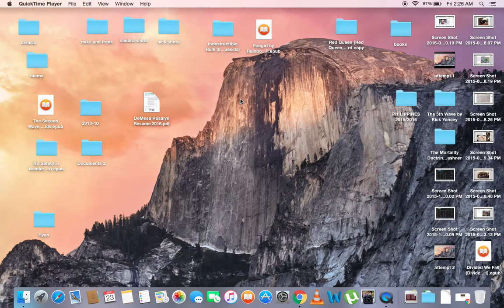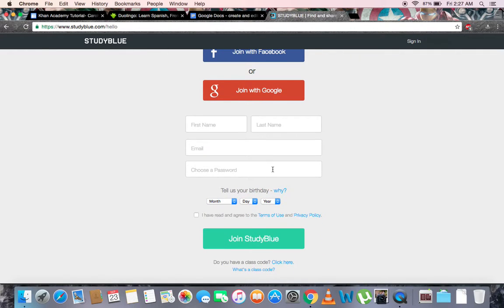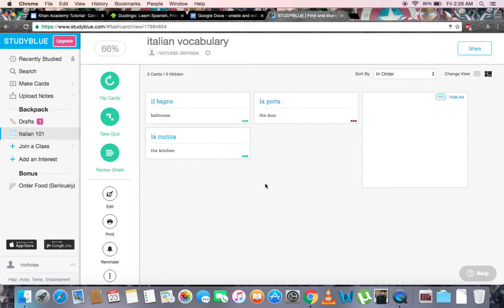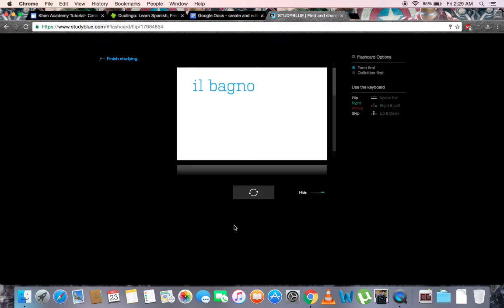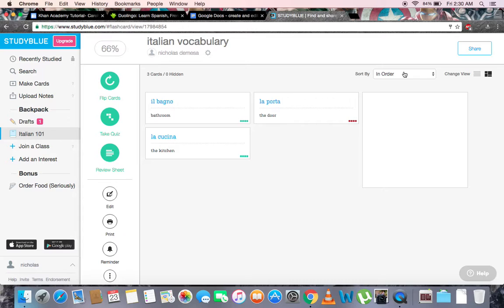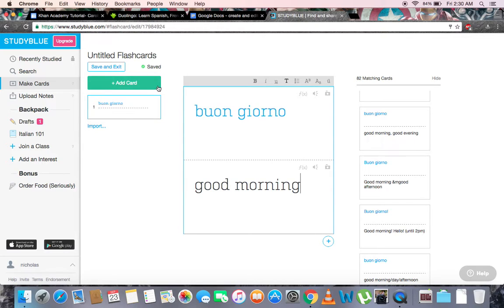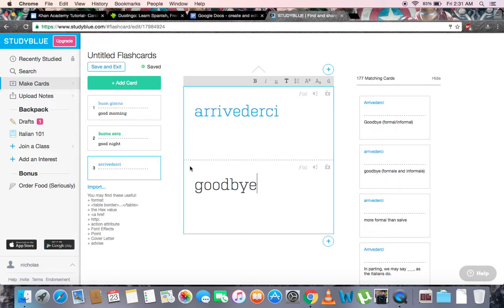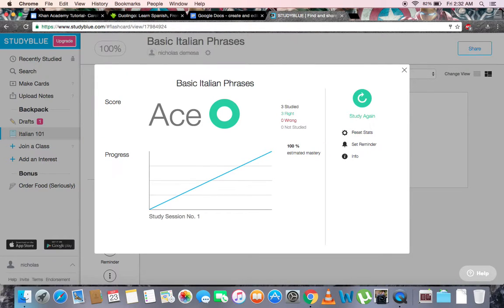StudyBlue Tutorial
By Nick DeMesa